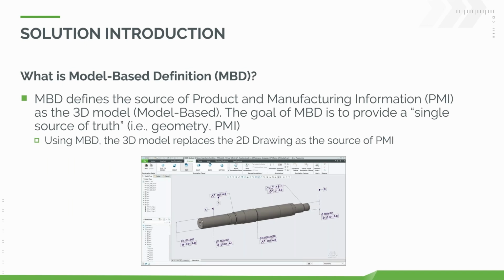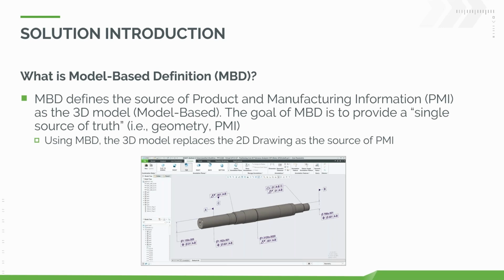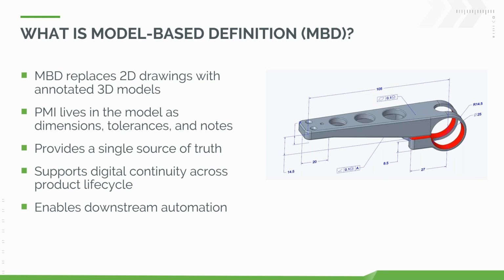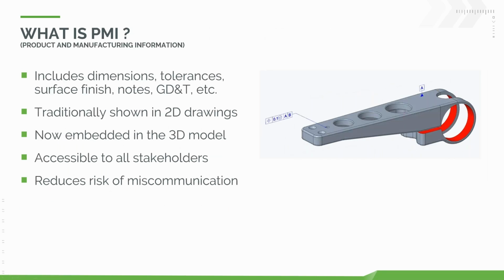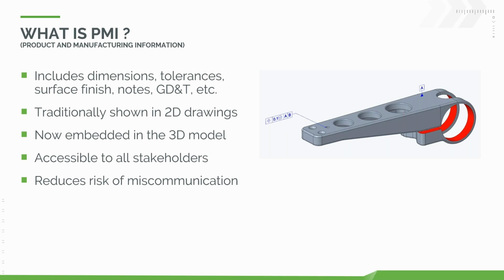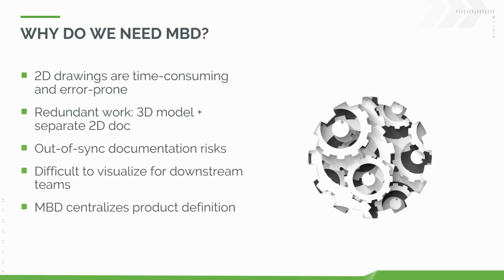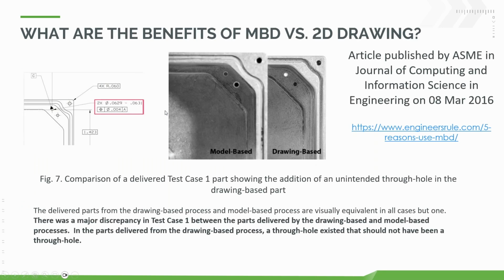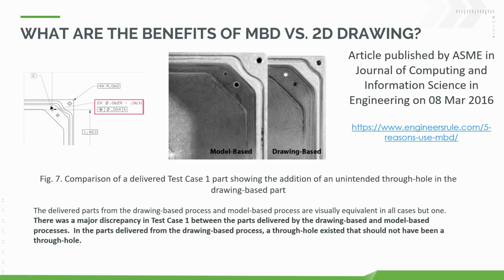Unlocking 3D Annotations with Model Based Definition - Introduction (Part 1 of 4)